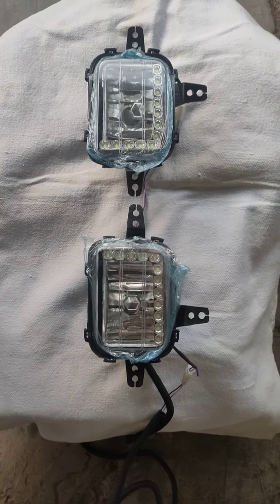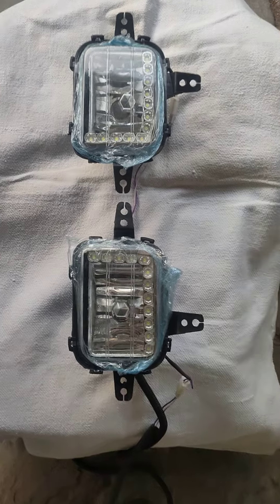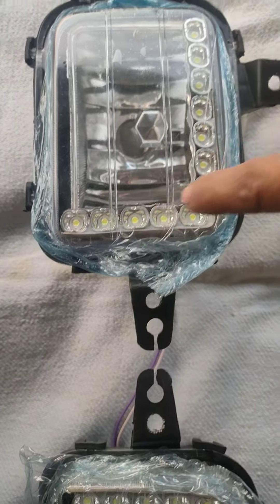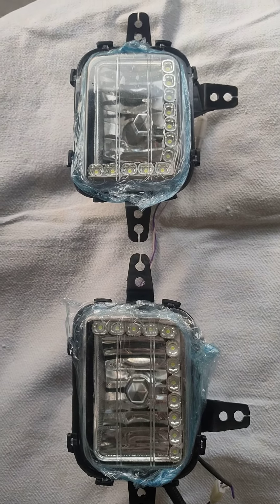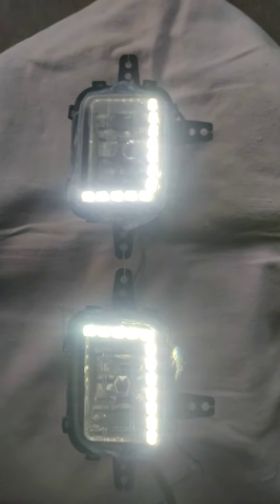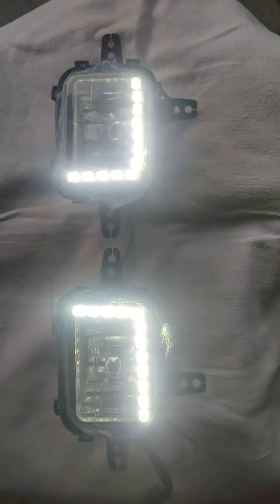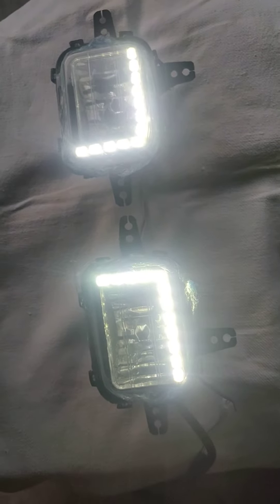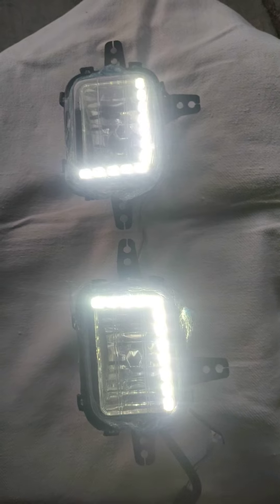Fog lamps with led DRL for Mahindra TUV 300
premium quality fog lamp with led DRL for Mahindra TUV 300.
High intensity and long life product.